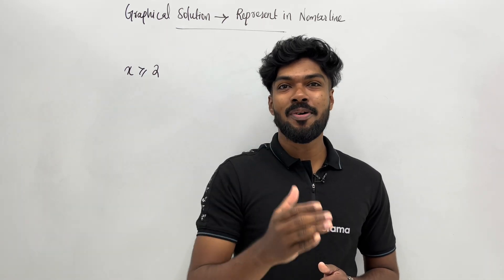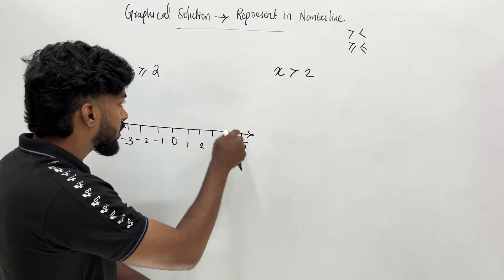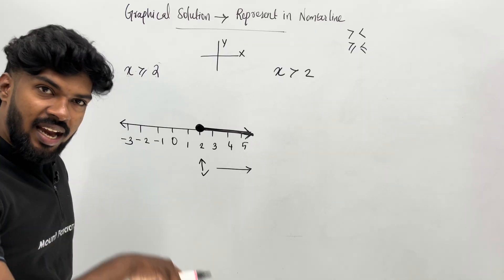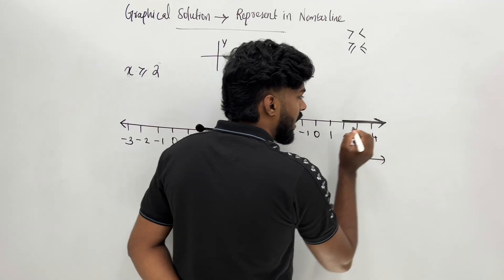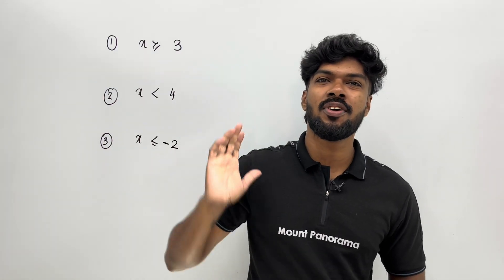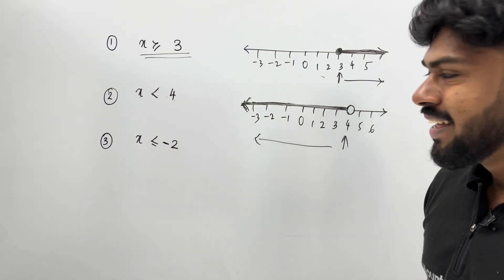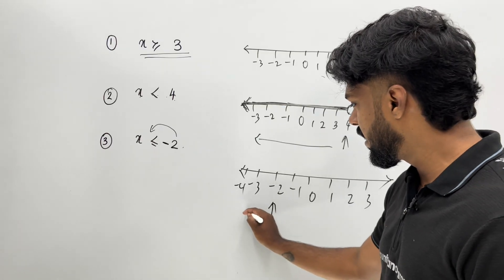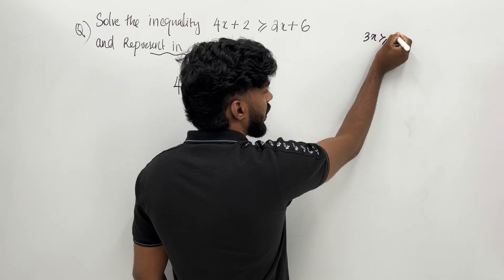PLUS ONE MATHEMATICS | chapter 6 | LIMEAR INEQUALITIES | class 11 | Kerala | +1 Maths | part 2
Plus one maths
Chapter 6
Maths
Linear inequalities
Kerala syllabus
Graphical solution
Represent in a number line
Part 2